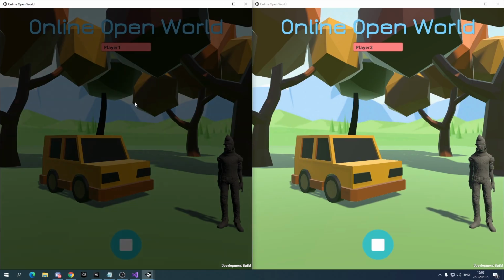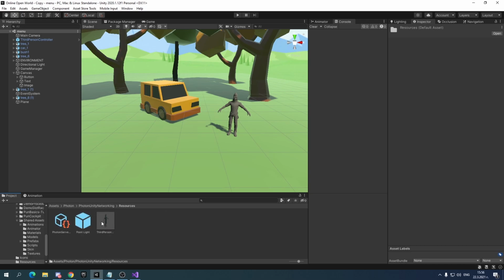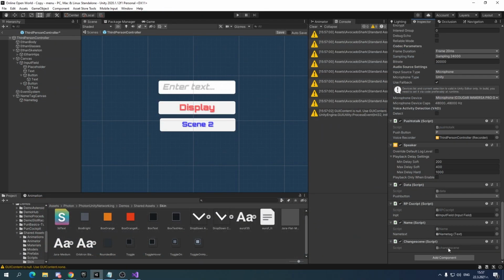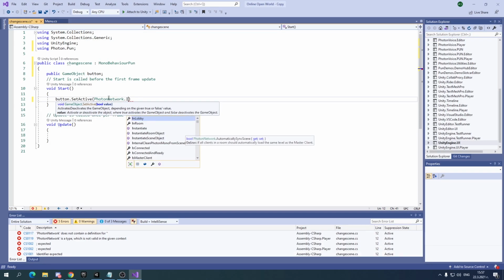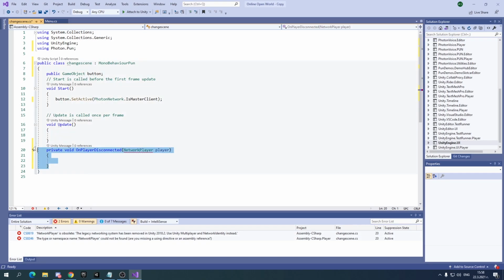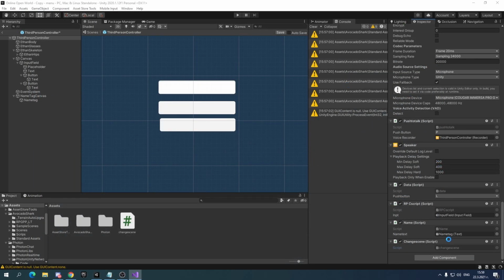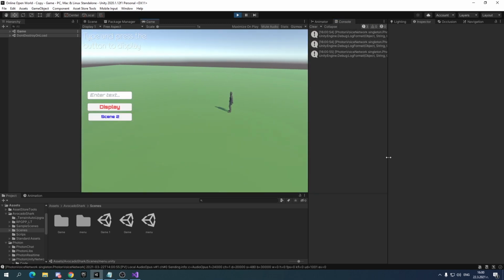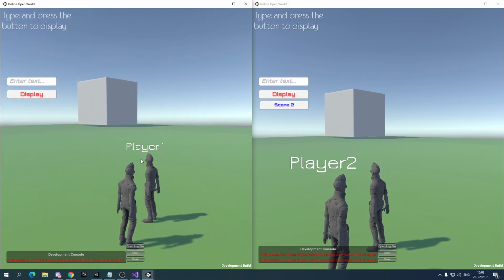How to sync scenes! (Unity) Photon Online Open World Game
In this video, I explain how you can connect players to new scenes automatically.